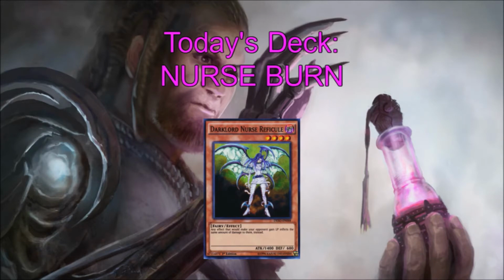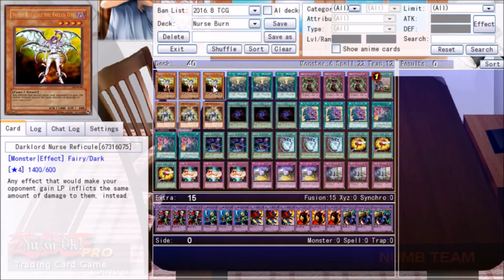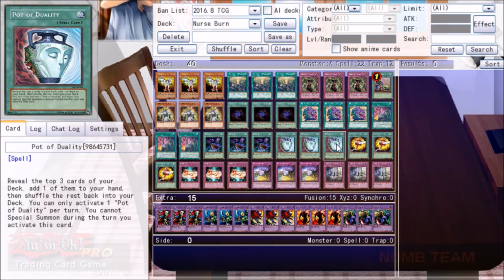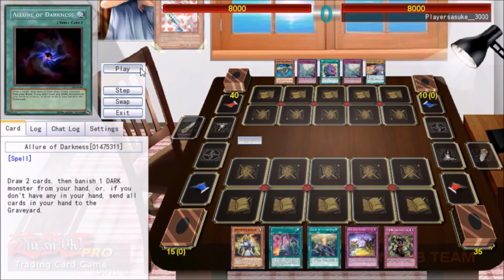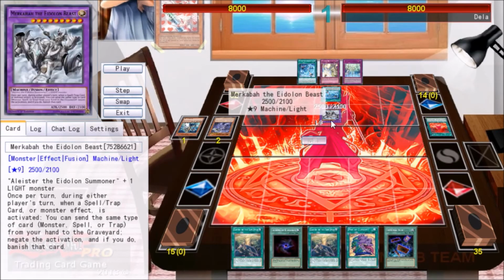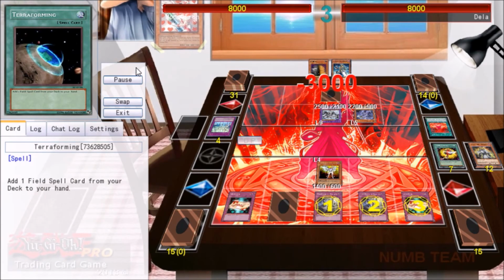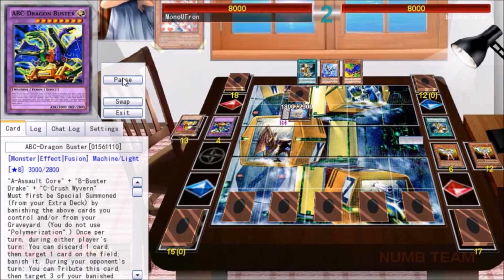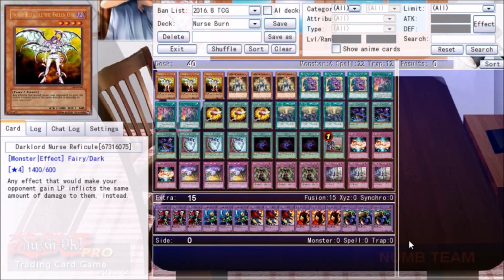NURSE BURN 2016 - Ten Minute Testing 12/15/16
What's up?

You ever look yourself in the mirror, take a long, deep sigh, and wonder where in your life you went so painfully wrong? Well, have I got the deck for you!